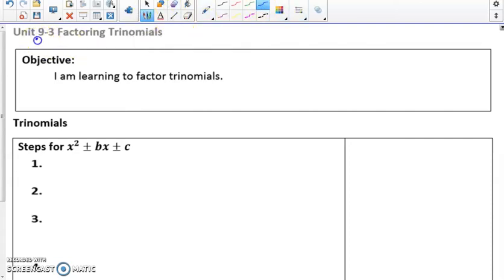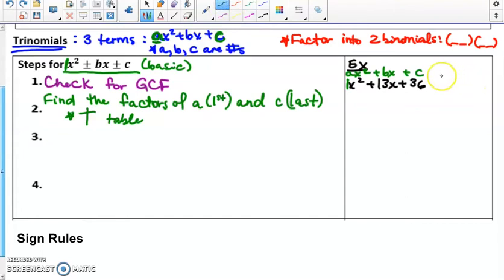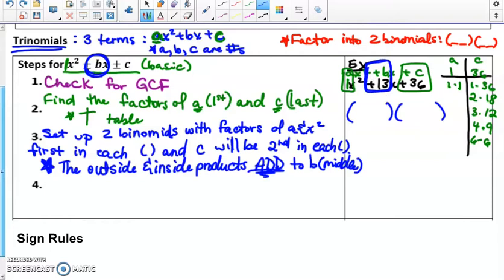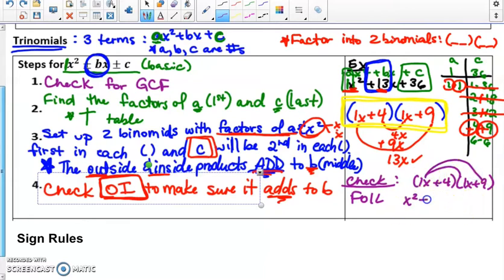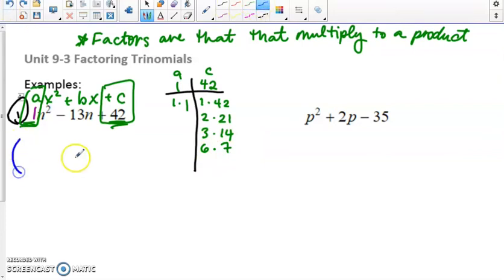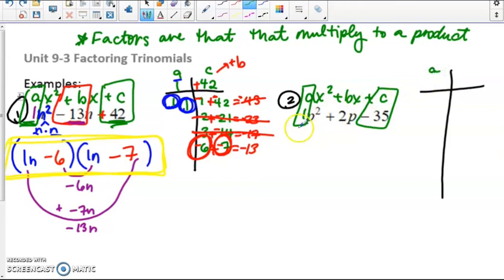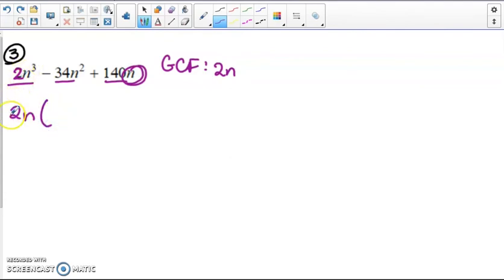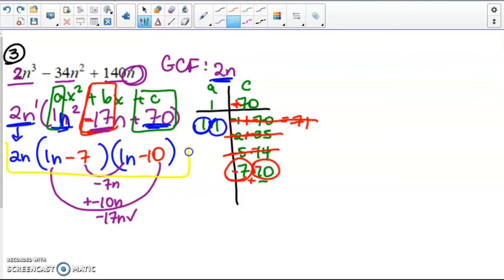2B-3 Factoring Trinomials Part 1